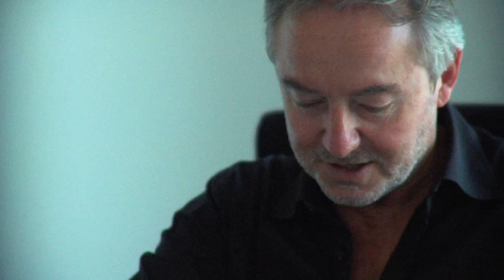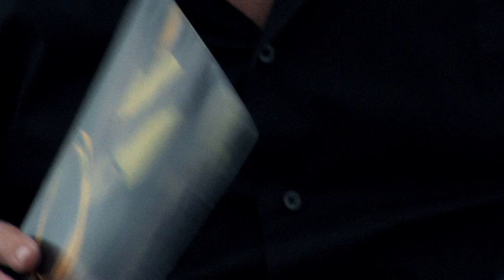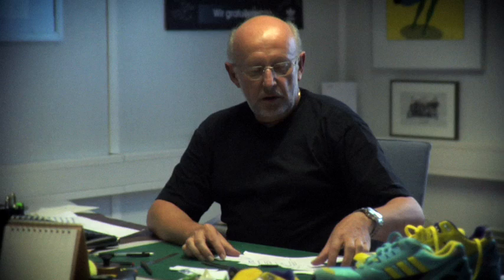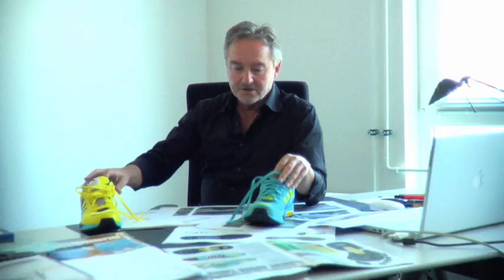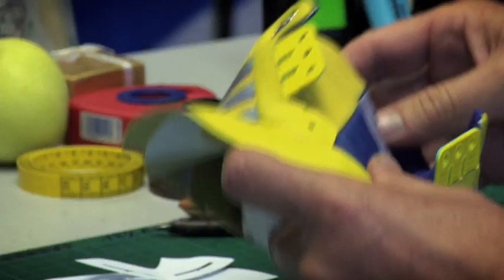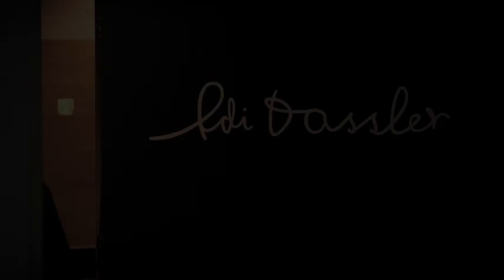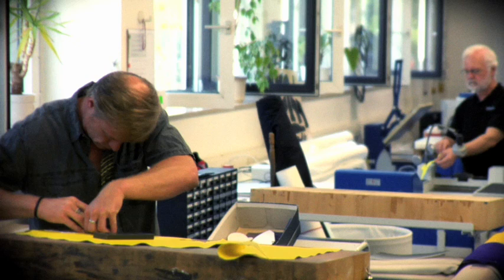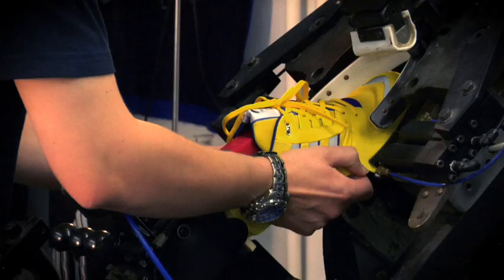aZX - an interview with Jacques Chassaing and Markus Thaler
The logical conclusion to the aZX concept is to take the project and alphabet full circle by celebrating it with the two minds behind the adidas ZX legacy.